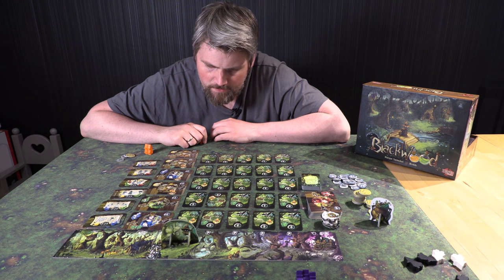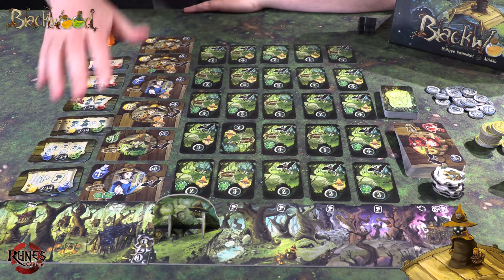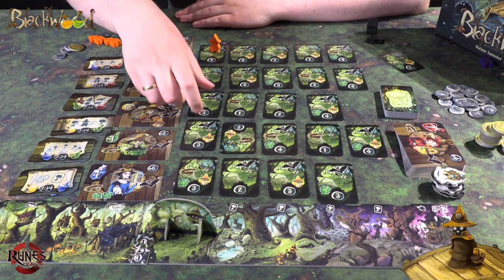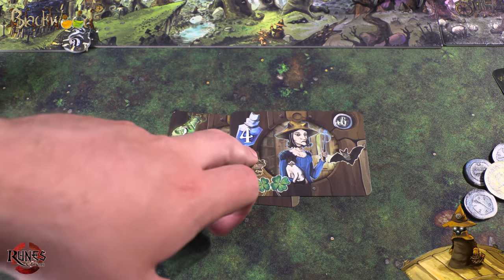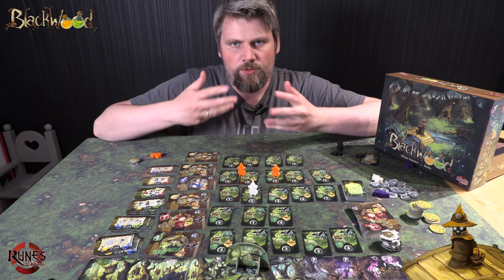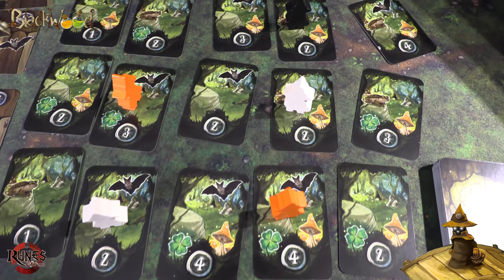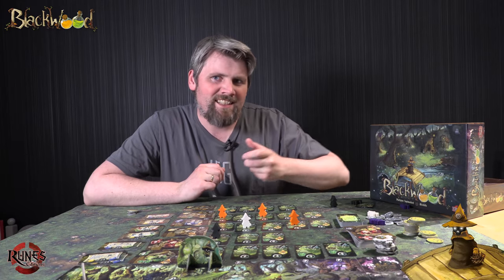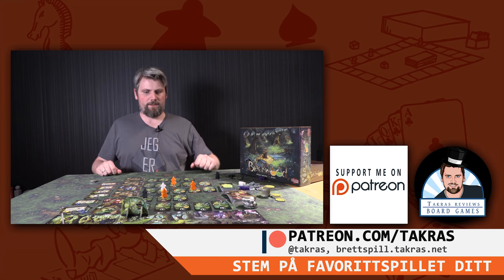Anmeldelse av Blackwood (2017) fra RUNES Edition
Brettspill med Takras hjelper deg å finne brettspill som nettopp du liker. Det er mange engelske videoer der ute, men det hjelper ikke mye for dem som foretrekker norsk.

Se for enda flere videoer og bli oppslukt i den fantastiske spillverdenen vi har i dag.

Lyst til å støtte prosjektet? Sjekk ut for hvordan du kan gjøre det.